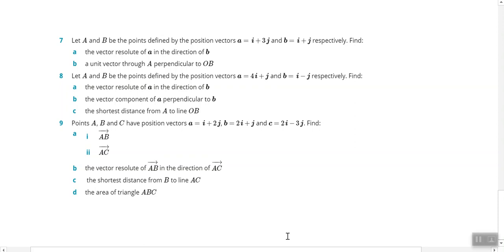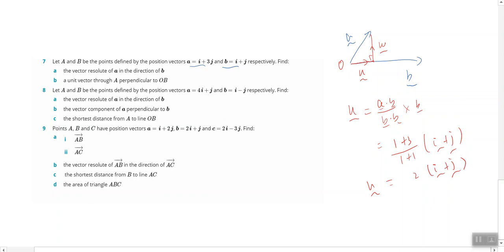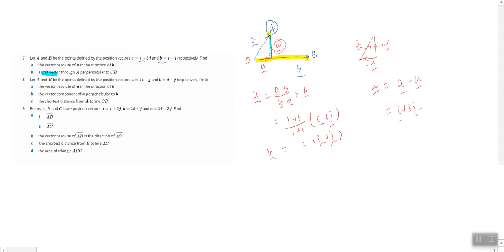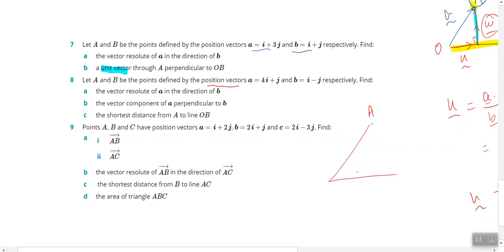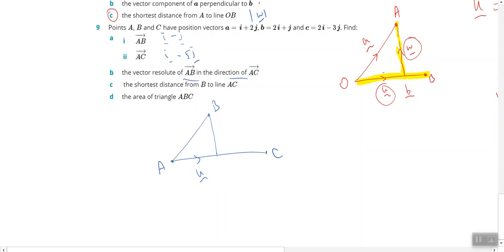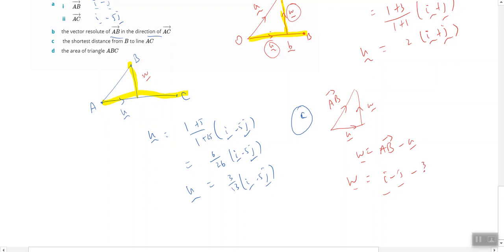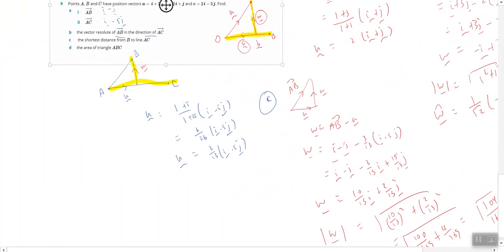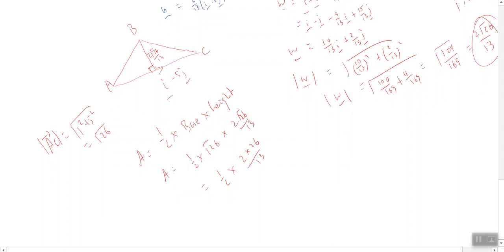SM 12 Ex 13D Q7, 8 , 9